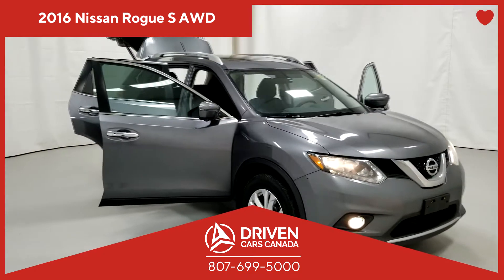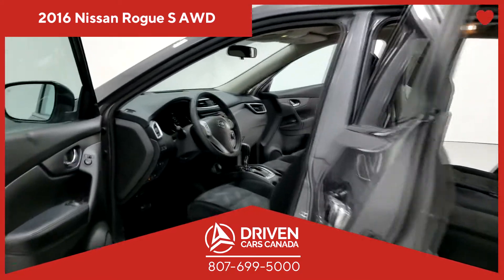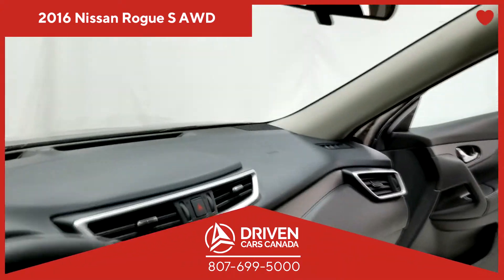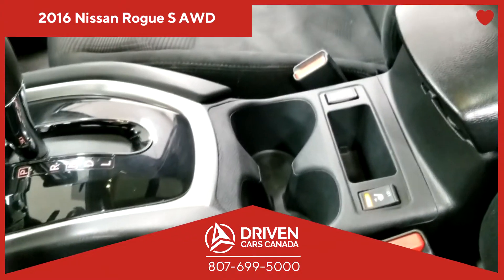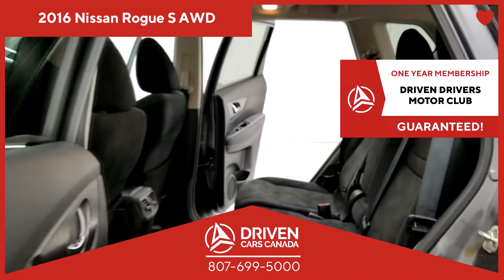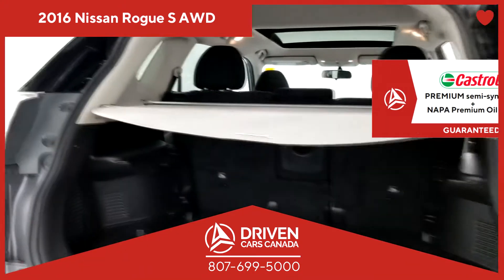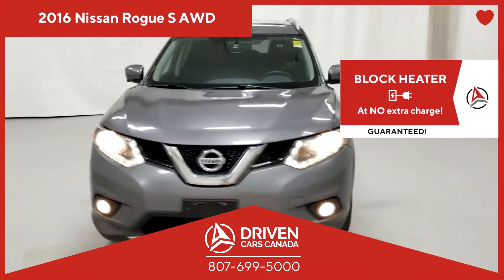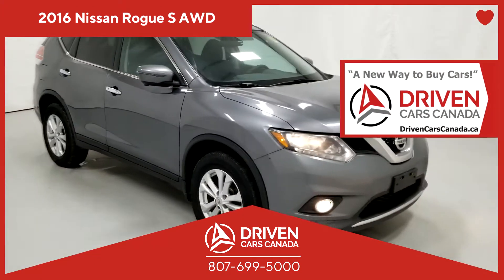Driven Cars Canada 2016 Nissan Rogue S in Thunder Bay Ontario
Pick, Click & Drive
Our success is not only due to the quality of our service & inventory; it's down to the attitude, our approach, and the way we treat our customers.

FOCUS
We have a 100% commitment to making all our customers happy, no matter what it takes to get there.

Passion
Our admiration for the automotive industry runs deep — we adore and absolutely love what we do.

Customer Driven
While we share our knowledge and experience, we always listen carefully to understand your needs.